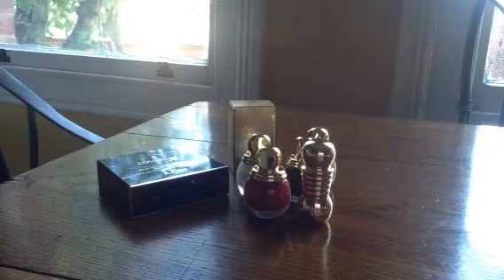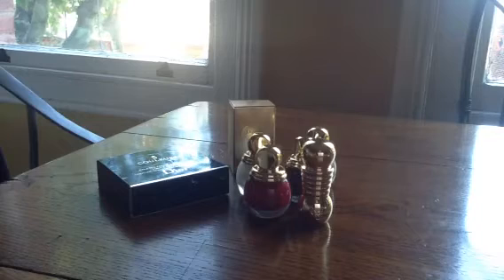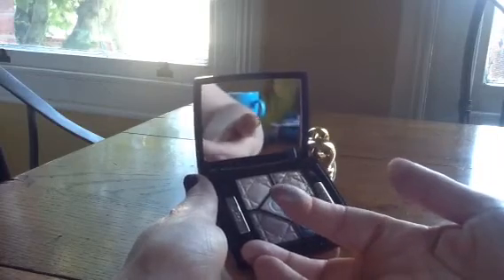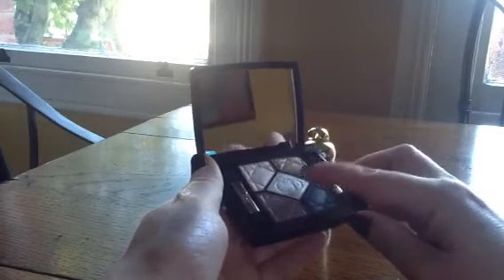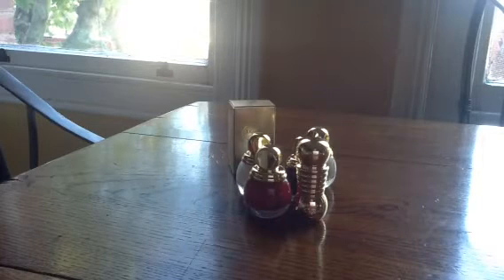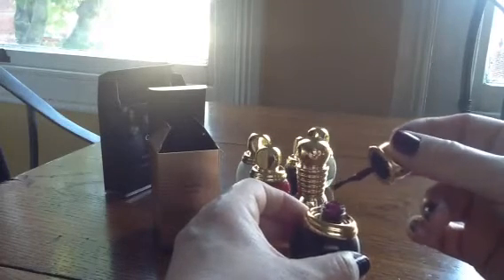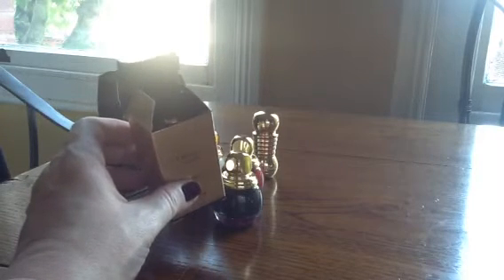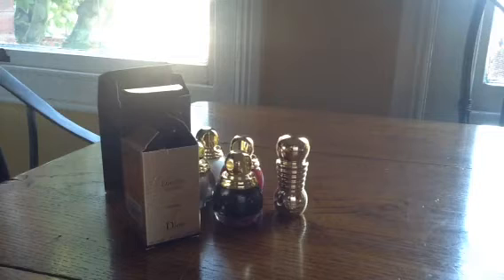Dior Holiday 2013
Haul from the Dior Holiday 2013 collection
Golden Snow Palette
Vernis de Dior in Minuit